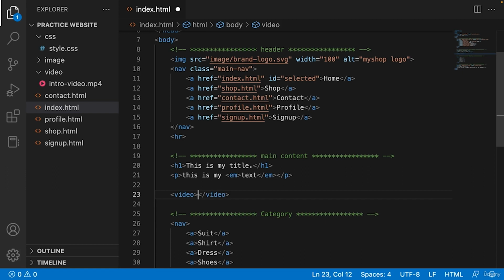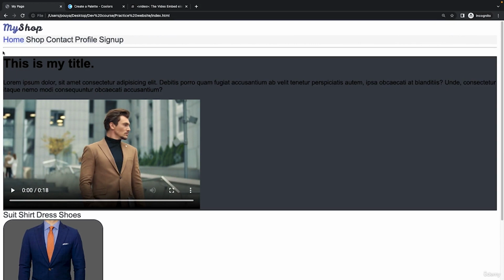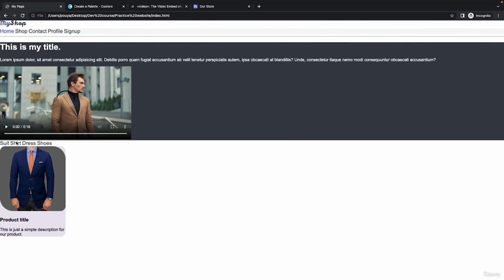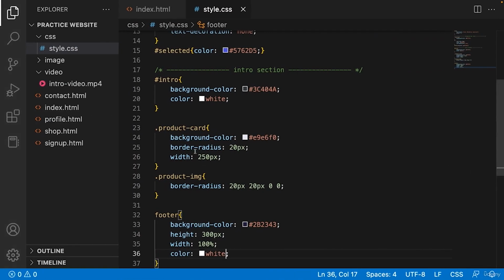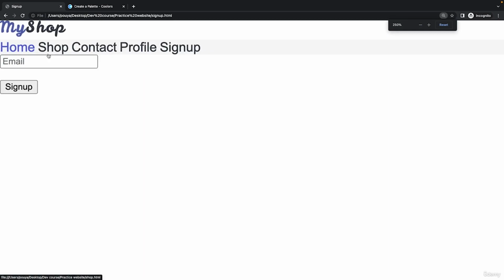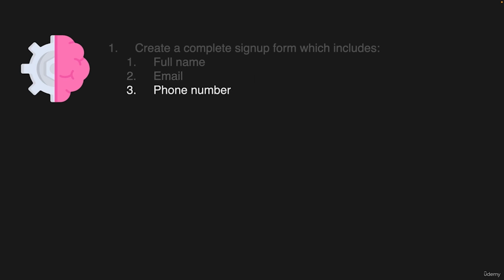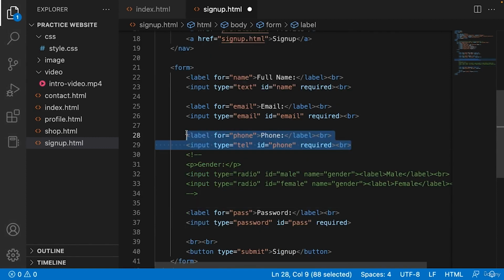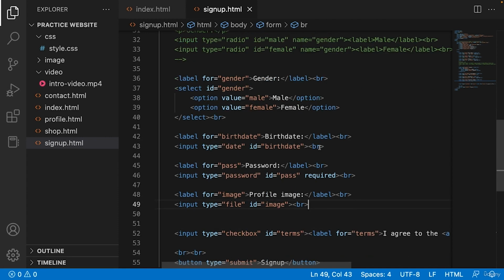4 - HTML Intermediate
2 - HTML Beginner

6 - HTML the structure
7 - HTML file structure
8 - Text coding resources
9 - Lists
10 - Link
11 - Self closing tags
12 - Image
13 - HTML comments
14 - Practice Create product card

3 - CSS Beginner
17 - CSS the structure
18 - Basic properties
19 - 3 Types of CSS
20 - Debugging
21 - CSS Selector
22 - Class vs id
23 - CSS comments
24 - Practice improve the page css
26 - Tip

4 - HTML Intermediate
27 - intro-video
27 - Video
28 - Grouping tag
29 - Semantic HTML
30 - What is form
31 - Form structure
32 - Practice Create complete signup form
33 - Inputs

5 - CSS Intermediate
34 - Favicon
35 - Box model
36 - Centering with margin
37 - Measuring units
38 - Practice Style the signup form
39 - Solution Styling the signup form
40 - Hover selectore
41 - Display
42 - Centering of Block or inline elements
43 - Position
44 - Flexbox
45 - Flex container
46 - Practice Use Flex box to improve nav bar
47 - Practice Improve the intro
48 - Practice Improve product section and card
49 - Flex item

6 - CSS Advanced
50 - Grid
51 - Grid templates
52 - Practice Add a grid of product images
53 - Boxshadow
54 - Selecting selectors
55 - Filters
56 - Animation
57 - Responsive

7 - JavaScript Beginner
59 - What is JS and what it does
60 - 3 types of JS writing
61 - Variable
62 - Var const
63 - Naming variables
64 - Data types
65 - Practice Basics of JS
66 - Number equality
67 - Operators
68 - Operators on strings
69 - Comparators
70 - Practice Js operators
71 - If statement
72 - Practice if statement
73 - Function Creating calling
74 - Practice Calculate the daily battle
75 - Onclick event

8 - JavaScript Intermediate
76 - Random
77 - If else else if
78 - Function Parameters arguments
79 - Function Output
80 - Practice Build the multiply function of a calculator
81 - Array
82 - Updating an array
83 - Remainder operator
84 - Practice Pomodoro
85 - While loop
86 - For loop
87 - Practice Find even numbers

9 - JavaScript DOM
88 - What is DOM
89 - Important JS placing note
90 - Selecting HTML elements
91 - Dom style
92 - Add HTML element
93 - Practice Show product review on hover
94 - Dom for classes
95 - Dark mode part 1
96 - Dark mode part 2
97 - Event listener

10 - JavaScript Advanced
98 - Higher order function
99 - Calculator HTML CSS
101 - Calculator solution JavaScript
103 - Object
104 - Practice Object form
105 - Object method
106 - Switch
107 - Switch examples

11 - Python Beginner
108 - Setup Python
109 - Printing
110 - Variable and types
111 - Naming variables
112 - Commenting in python
113 - Variables and input
114 - Practice Name characters
115 - Data type and conversion casting
116 - Python operators
117 - Fstring
118 - Practice Breakeven point
119 - Conditional statement
120 - Elif and nested conditions
121 - Practice Providing discount
122 - Logical operators